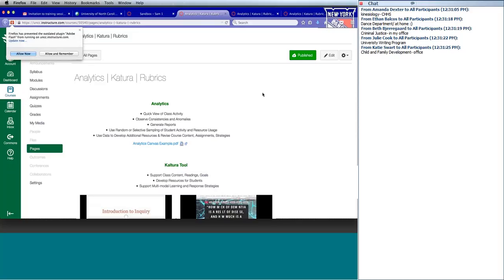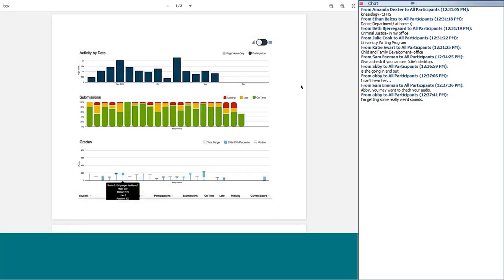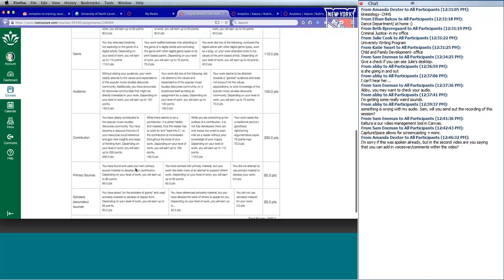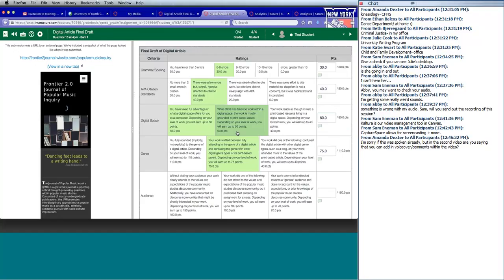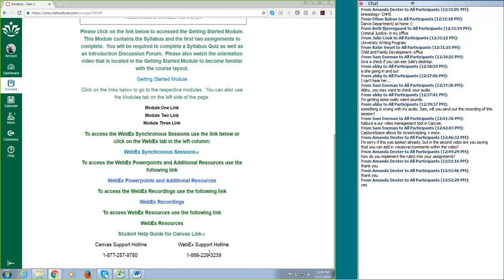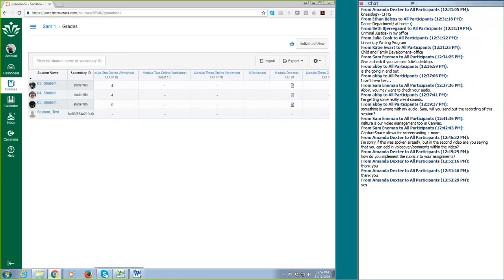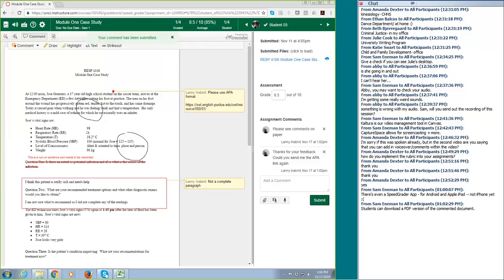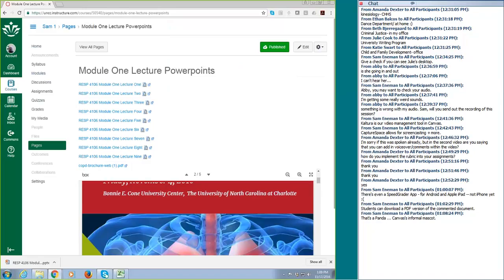My Favorite Canvas Tools (11/17/16 Webinar)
Julie Cook, University Writing Program, and Lanny Inabnit, Department of Kinesiology, share their favorite Canvas tools.